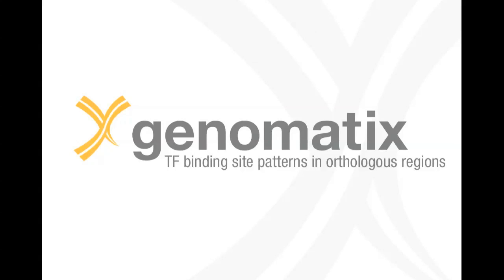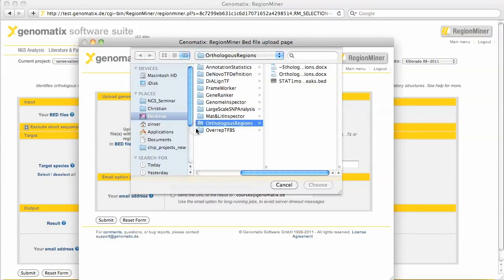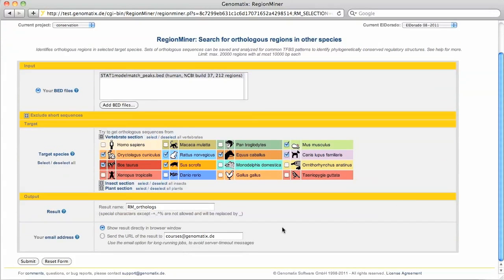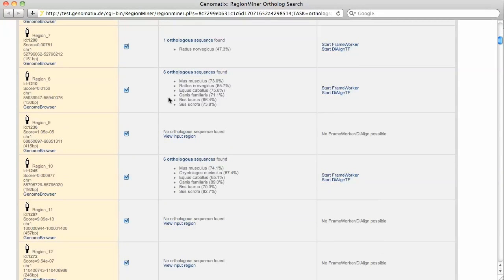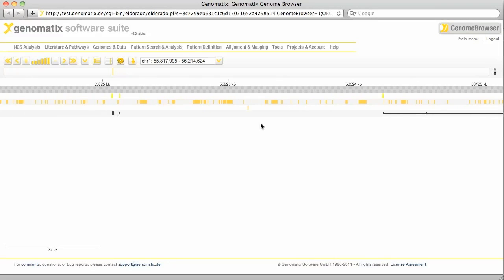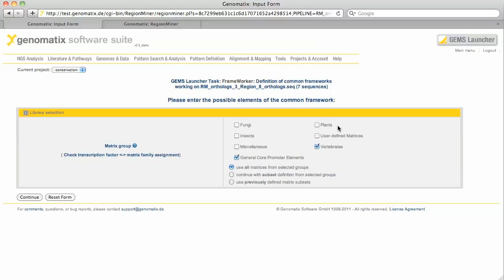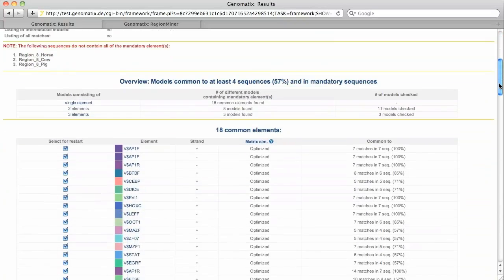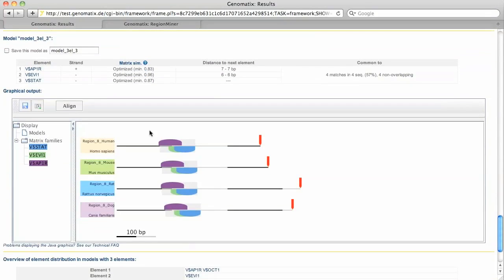Conserved TF binding site patterns in orthologous regions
Evolutionary conserved TF binding site patterns are candidate functional elements of gene regulation. This example shows how to identify the orthologs of a regulatory region and mine them for conserved TF binding site patterns applying a comparative analysis.